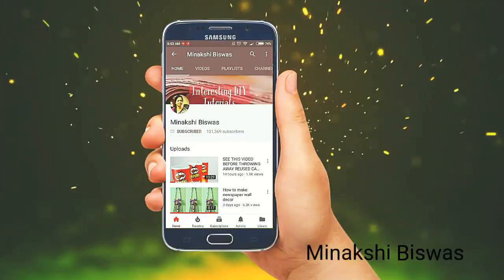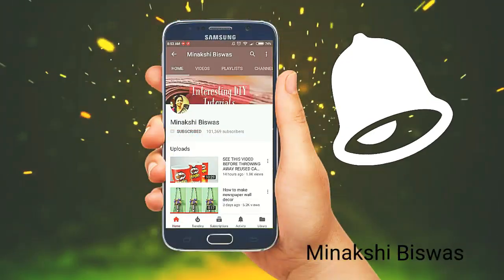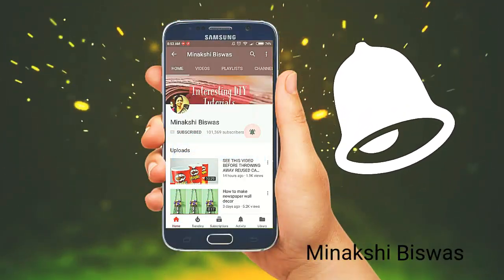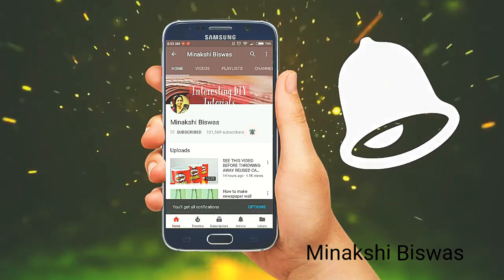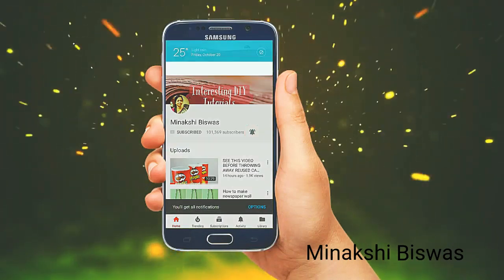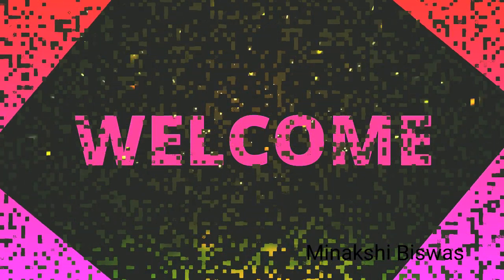Best out of waste newspaper & plastic container craft idea